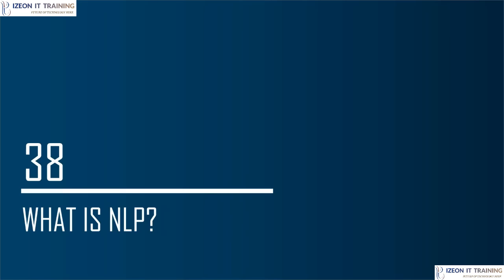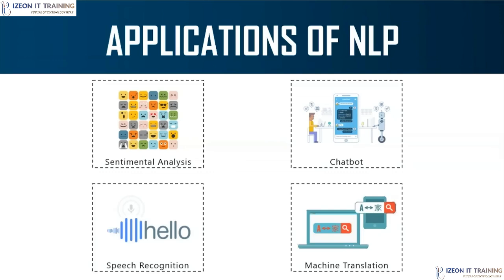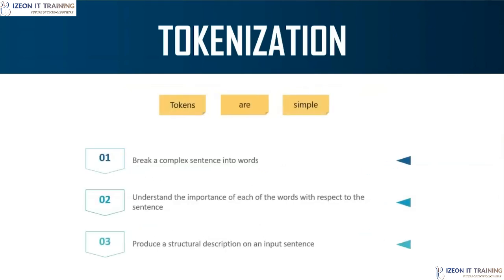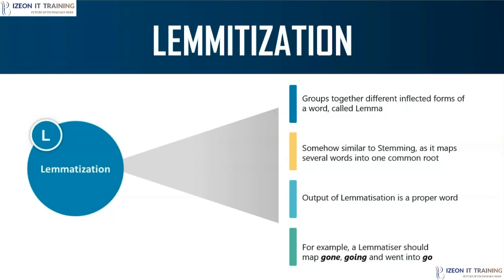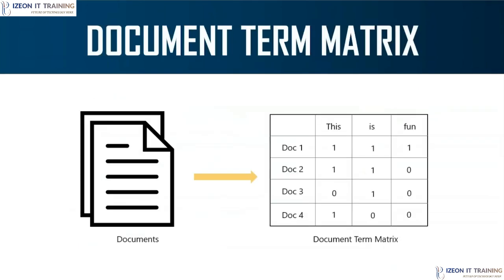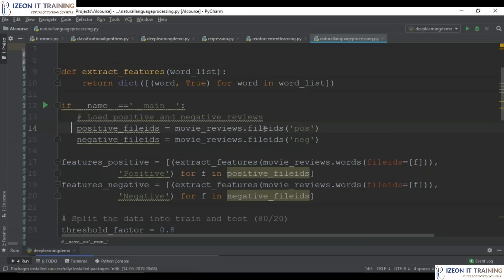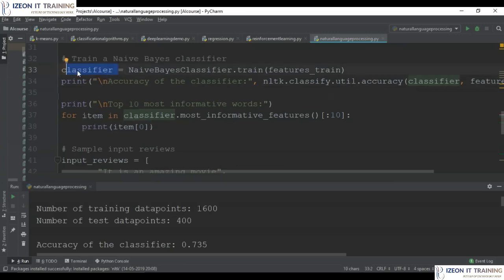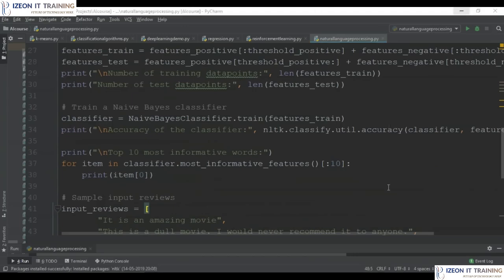27 - NLP & Applications (AI)